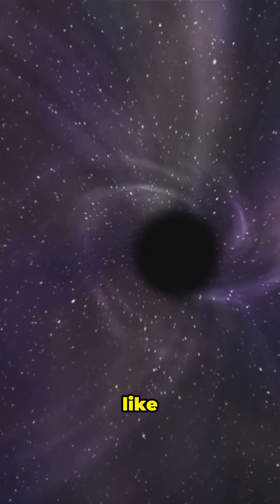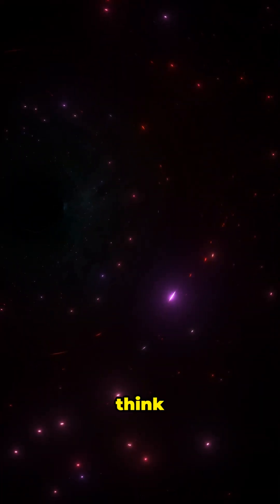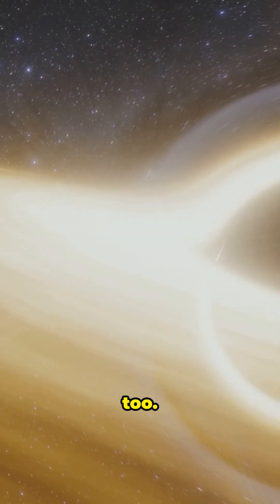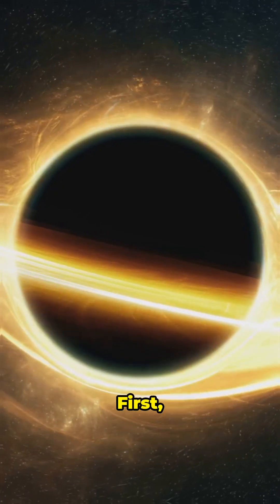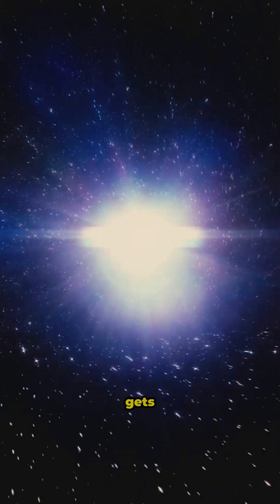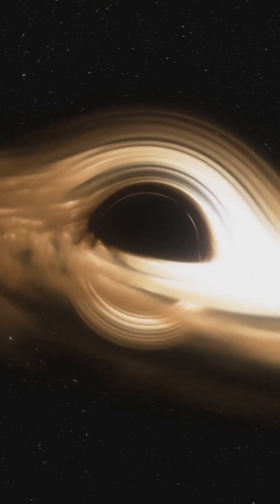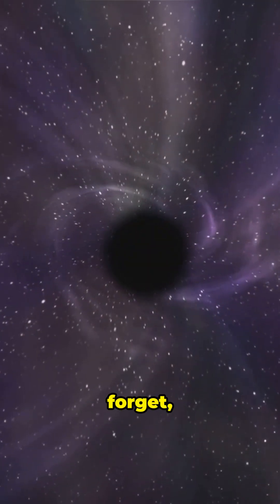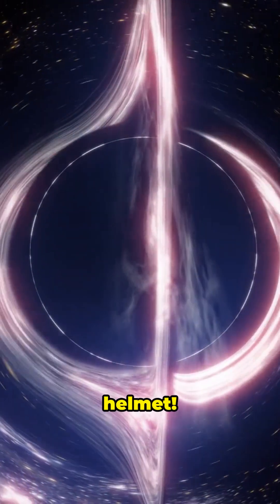🕳️ Black Holes: Gravity, Time, and the Edge of Physics! 🌌⏳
Dive into the mind-bending mysteries of black holes, where the rules of space and time twist into something truly surreal! 🚀

🔹 Spaghettification – Get pulled into the terrifying stretch of extreme gravity as your body becomes a string of atoms near the event horizon! 🧵😱
🔹 Time Dilation – Near a black hole, time slows dramatically—an astronaut could age minutes while centuries pass on Earth! ⏰🌍
🔹 Cosmic Energy Harvesting – Discover how advanced civilizations might extract energy from accreting matter and space dust swirling around black holes—without ever crossing the line of no return. ⚡🪐
🔹 The Unknown Singularity – What lies at the center? A point where physics breaks down, and answers are still beyond our grasp. 🧠🌀

Join us as we explore the most extreme objects in the universe, where science meets the edge of imagination. 🌠✨